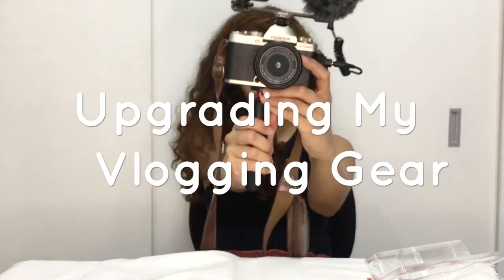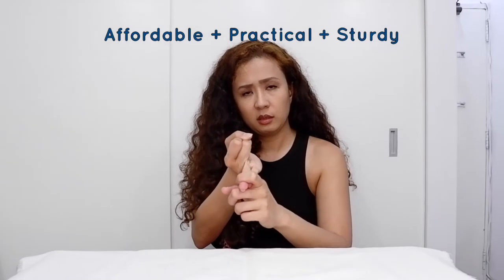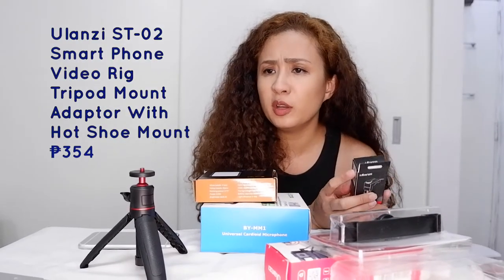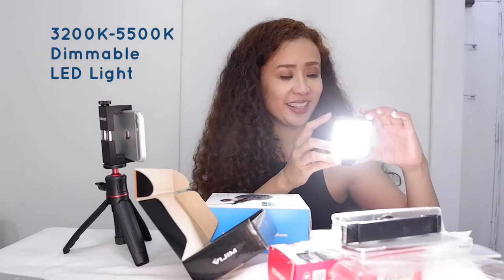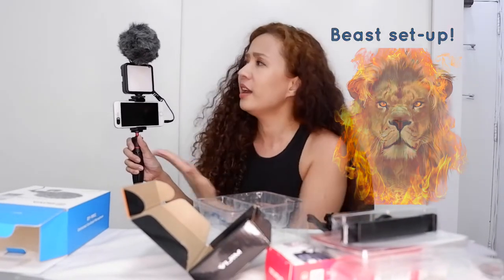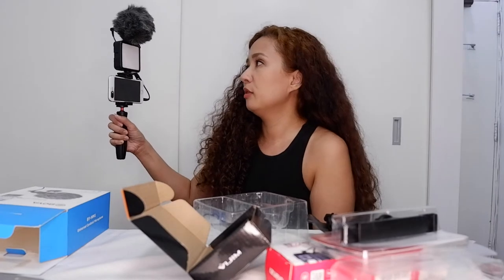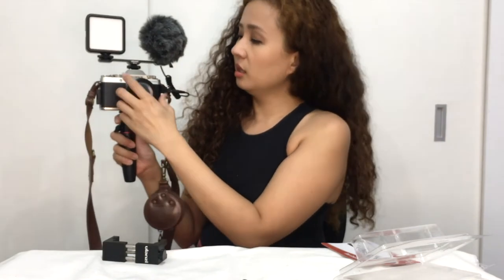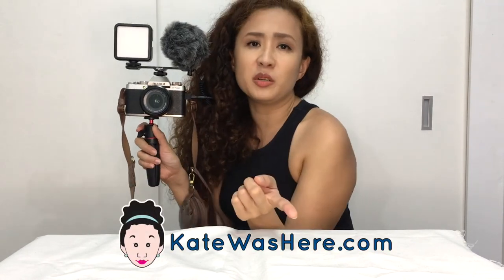Budget Vlogging: Upgrading My Setup For Only ₱2,305 ($48) (Ulanzi, Boya, VIJIM)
For only ₱2,305 ($48), I upgraded my vlogging setup with budget-friendly, good quality brands, such as Ulanzi, Boya, and VIJIM.